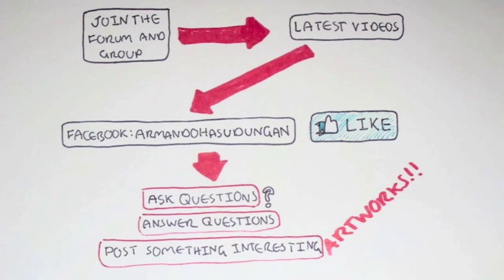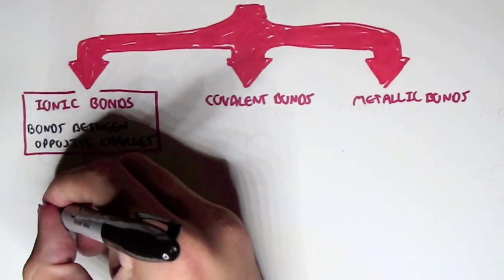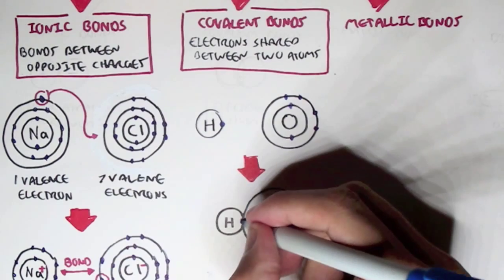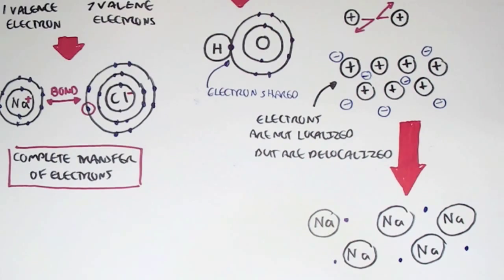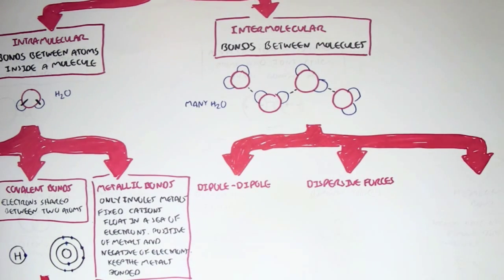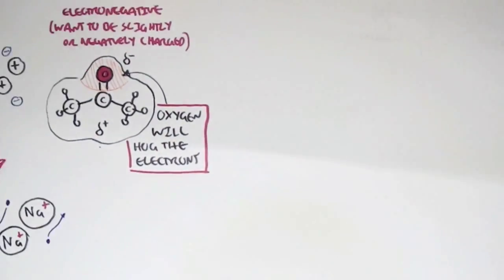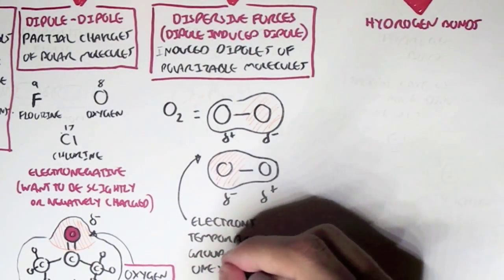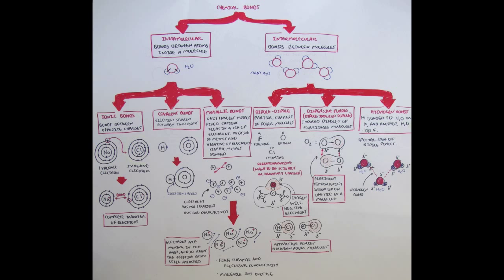Chemistry Revision V - Chemical Bonds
Learn the fundamentals of chemical bonds, including ionic, covalent, and metallic bonding, and how atoms achieve stability through electron interactions. This educational video breaks down bond types, properties, and examples—essential for mastering basic chemistry and exam preparation.